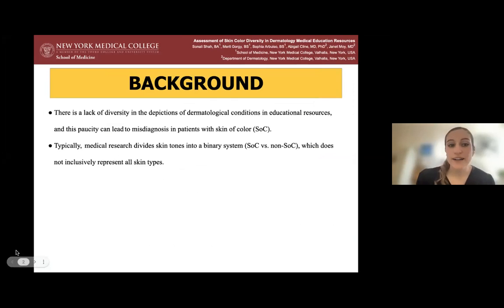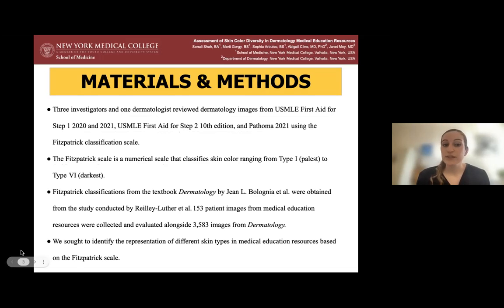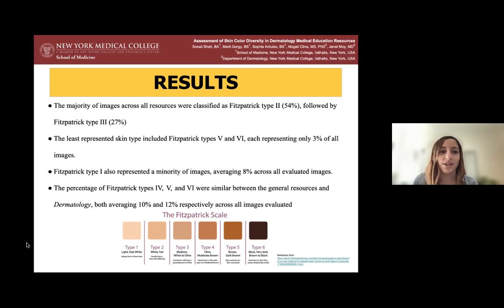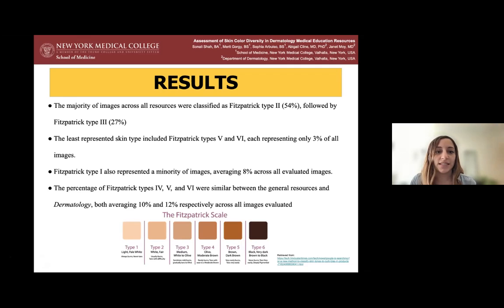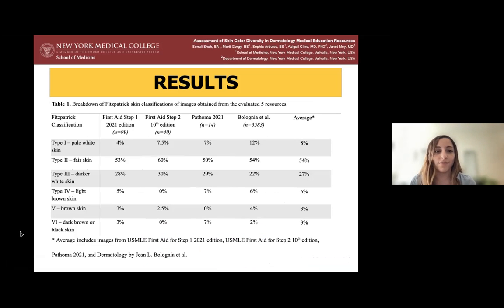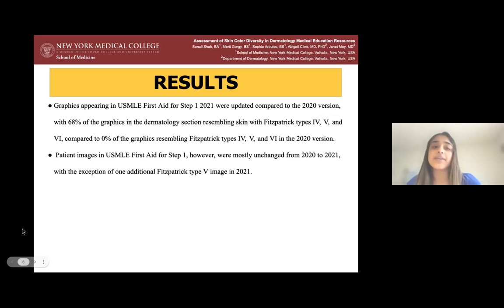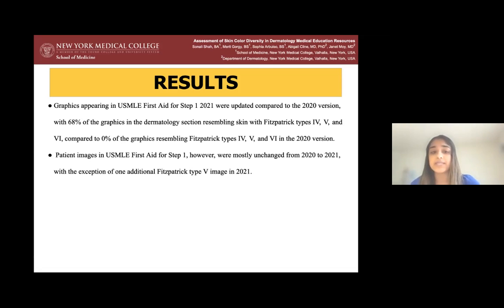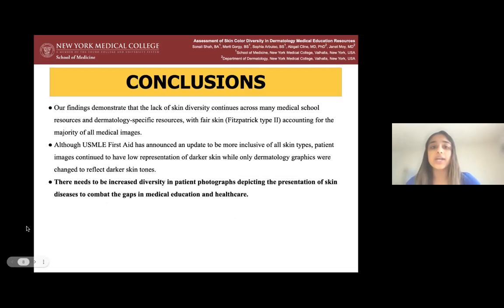Assessment of Diversity in Skin Color in Dermatology Medical Education Resources - Sonali Shah, 2022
"Assessment of Diversity in Skin Color in Dermatology Medical Education Resources"

Sonali Shah, BA, Sophia Arbuiso, BS, Merit Gorgy, BS, Abigail Cline, MD PhD, Janet Moy, MD

Diversity in Medicine Conference March 12, 2022